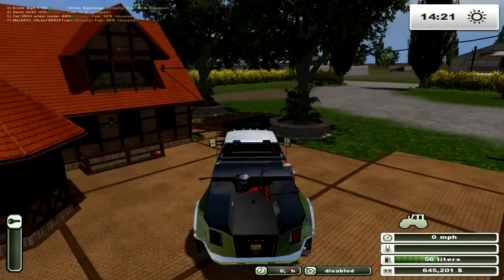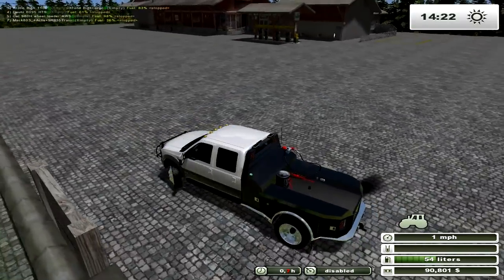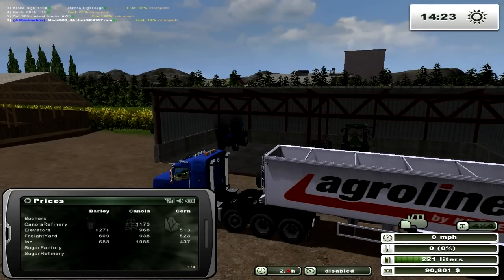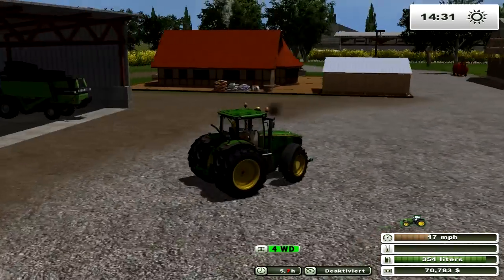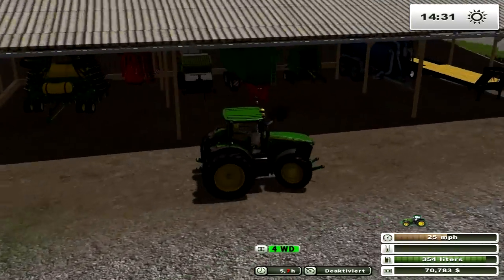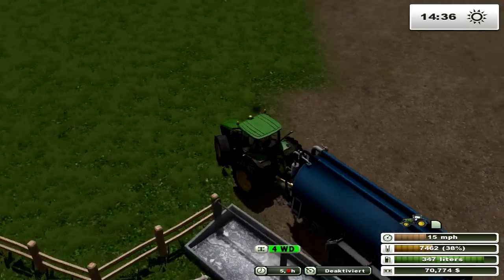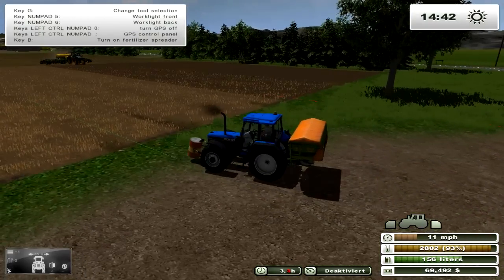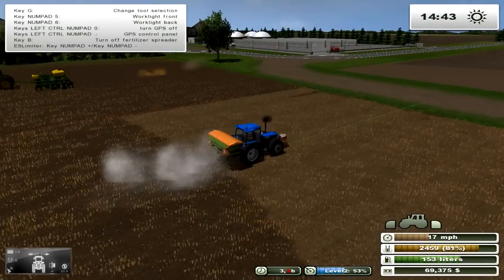FS2013 | SP Let's Play Season 2 | EP 10 (Expansion)